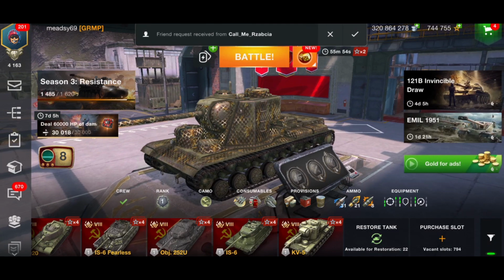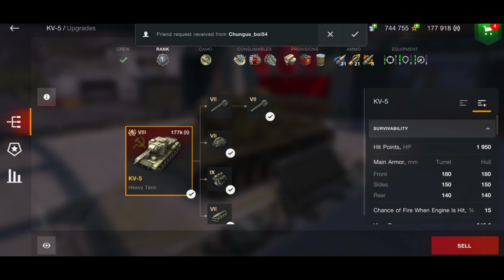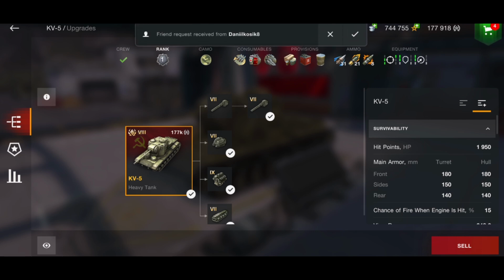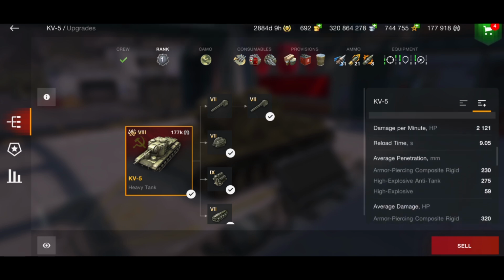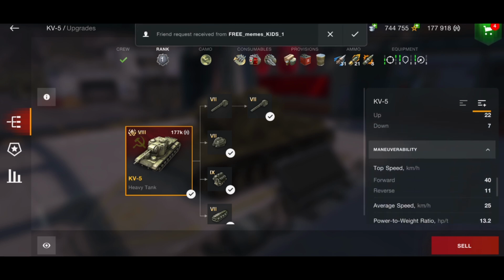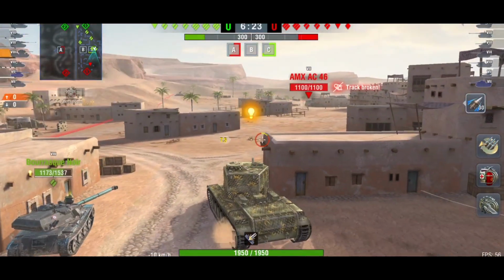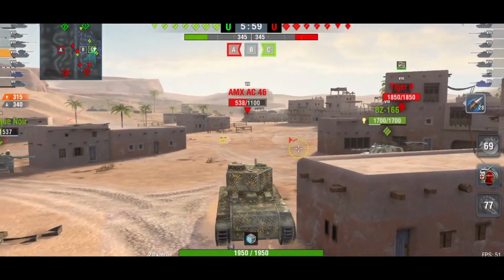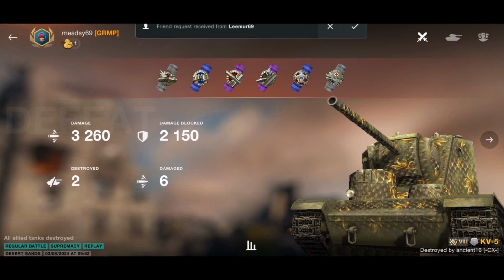Russian steel... Or is it?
in todays video we play the KV-5. is it Russian steel or is it paper armour?